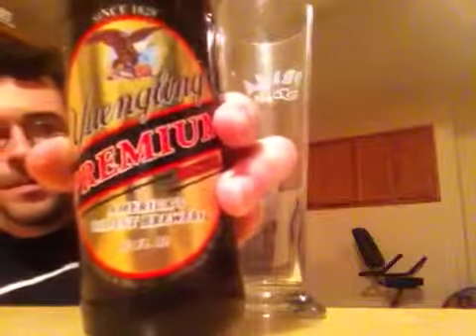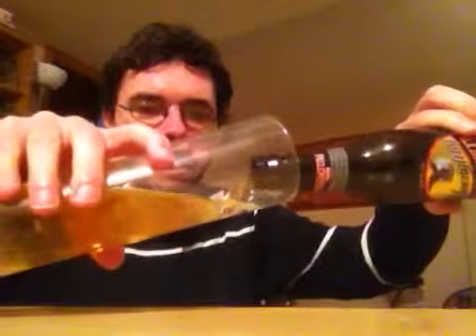DG Beer Review: Yuengling Premium Beer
Really can't go wrong with this in PA- great price!